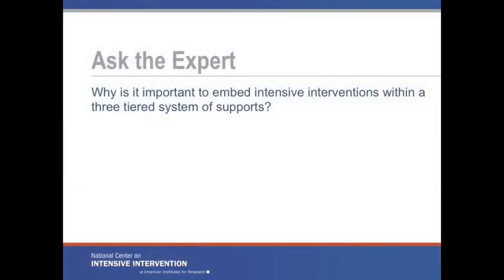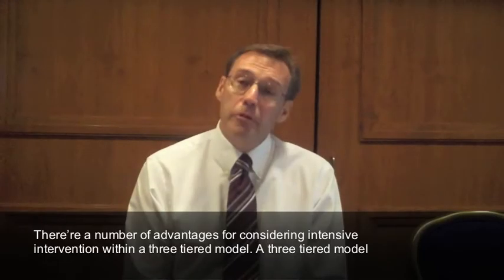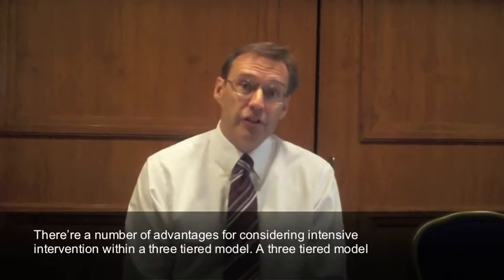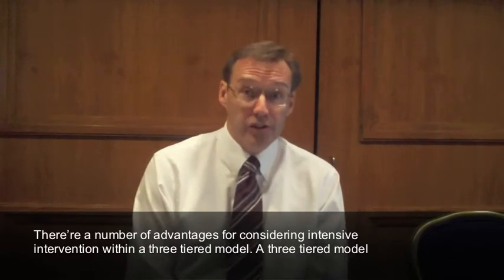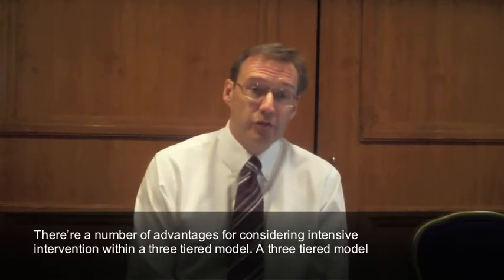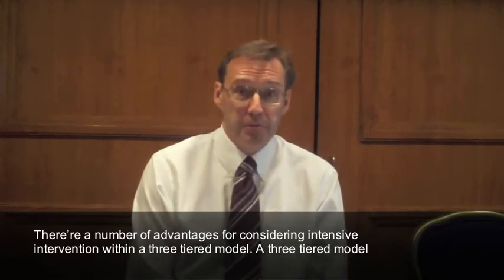Why is it important to embed intensive interventions within a tiered system of supports?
Watch and listen as Dr. Steve Goodman, Director of Michigan's Integrated Behavior and Learning Support Initiative, discusses the benefits of embedding intensive intervention within a multi-tiered system of support.